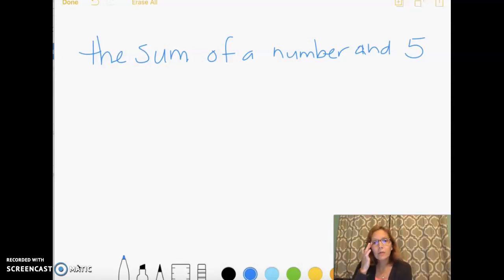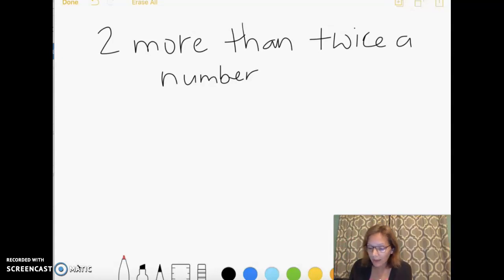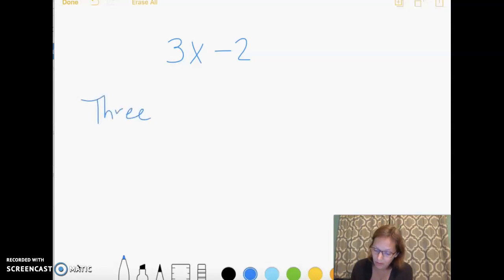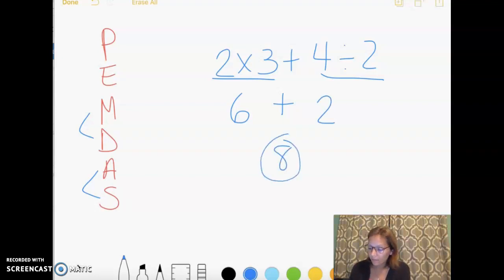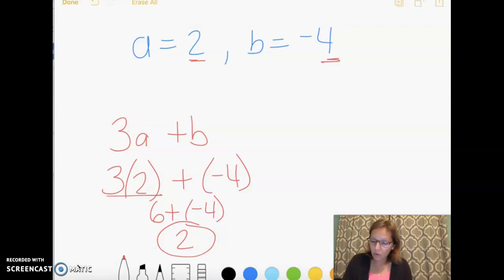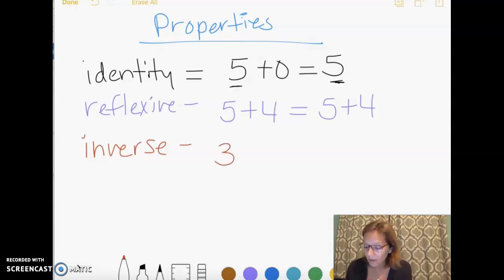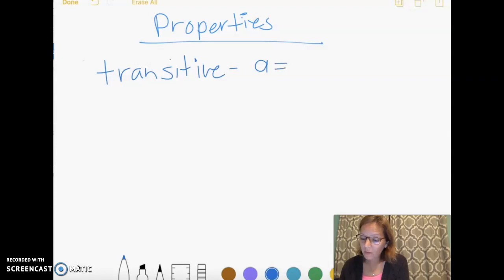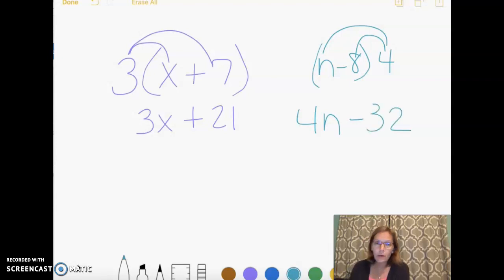Algebra 1 Mid Ch. 1 Test Review